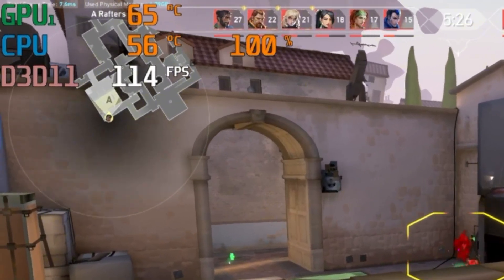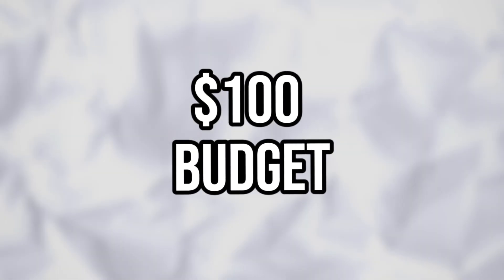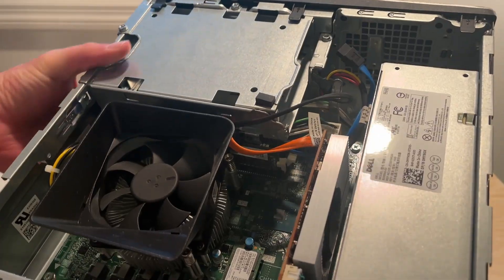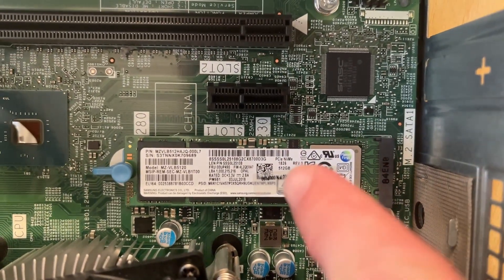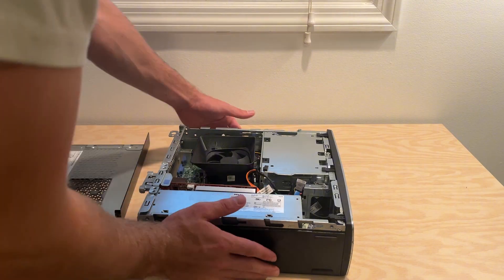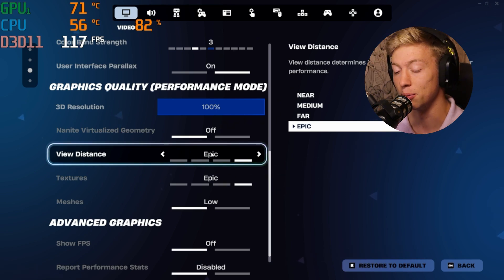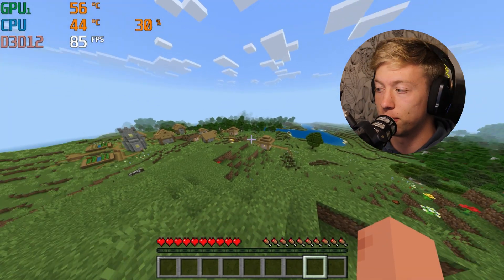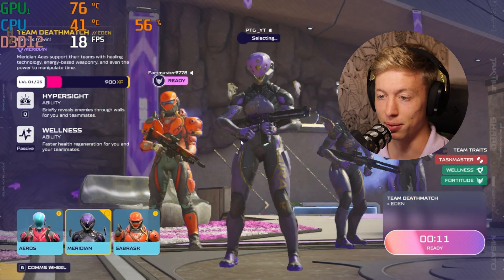This $100 Gaming PC Doesn't Suck! 2025 Edition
Welcome to the channel! I'm Parker F., and I make weekly videos all about PC building.

Whether you're a beginner looking to build your first rig or a seasoned enthusiast chasing high-end performance, you'll find helpful tips, step-by-step builds, part reviews, and troubleshooting guides right here.